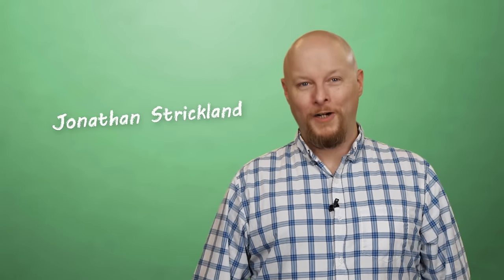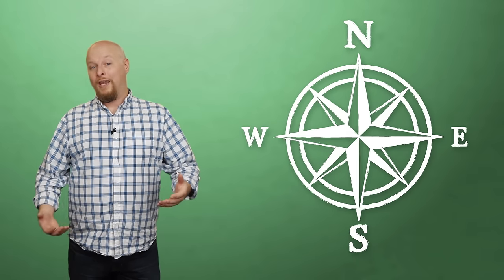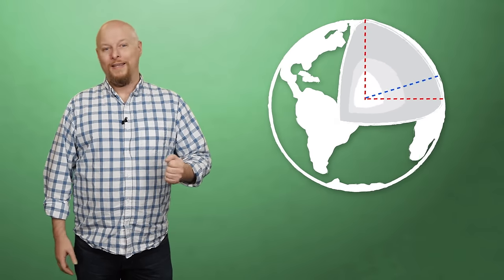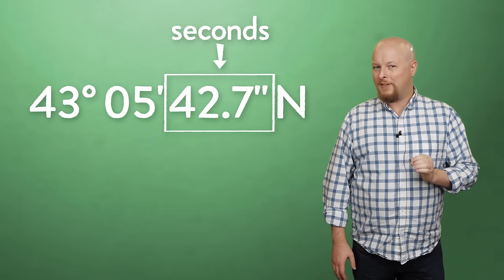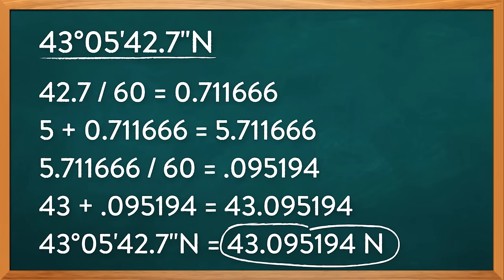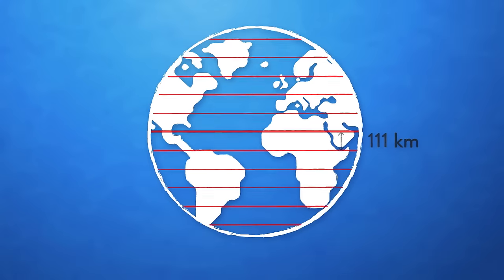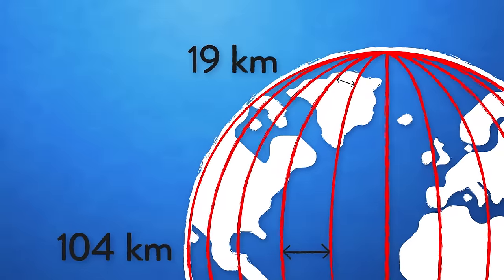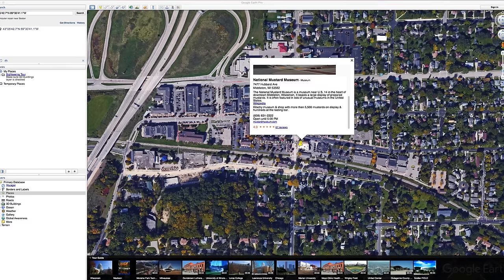How Do GPS Coordinates Work?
So you’ve seen those location-tagging numbers on maps and GPS devices before, but do you actually know what they mean? Brainstuff is here to fill you in.